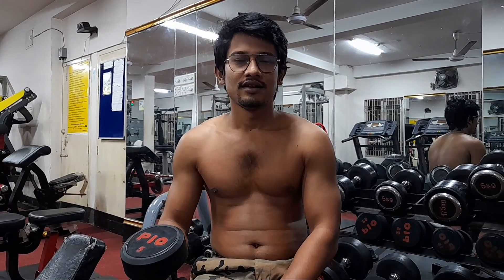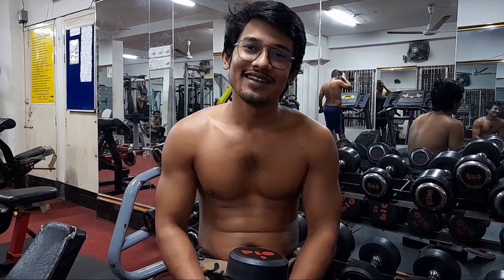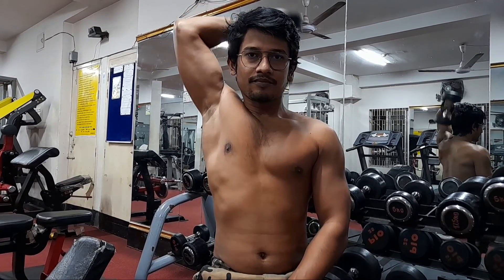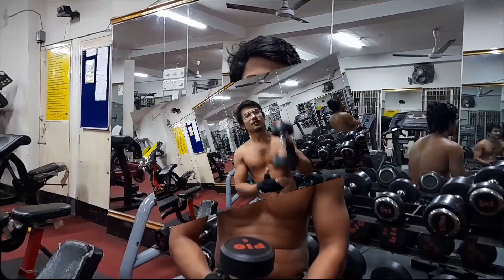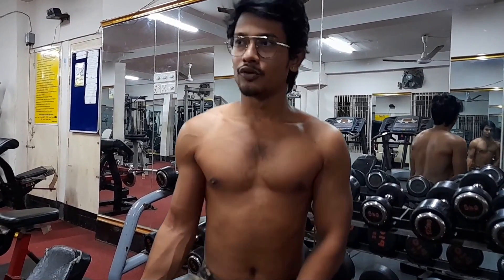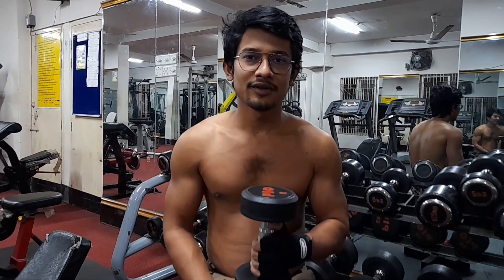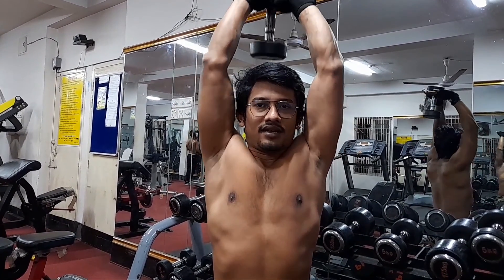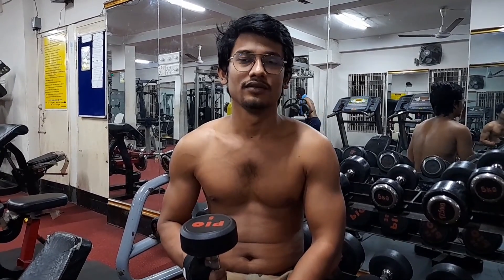Four Workouts with single Dumbbell!!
Dumbbell Workouts. Four items with one Dumbbell!